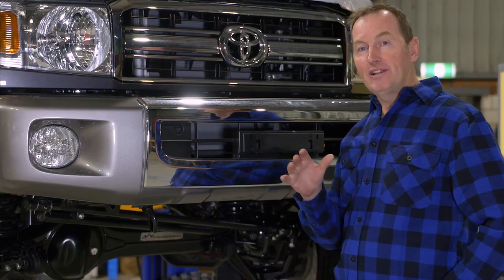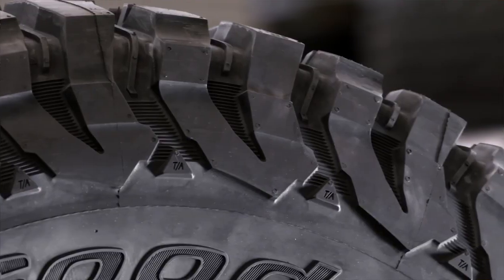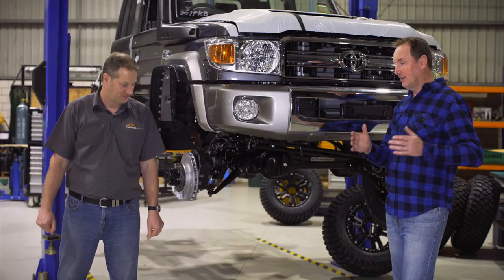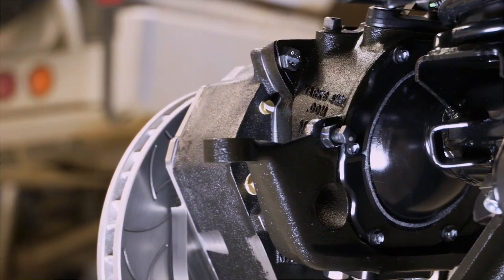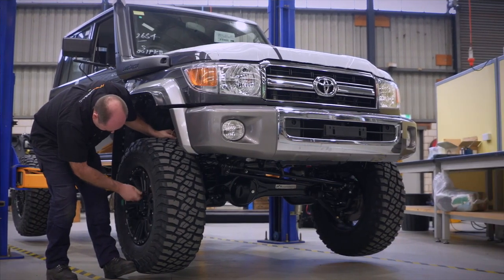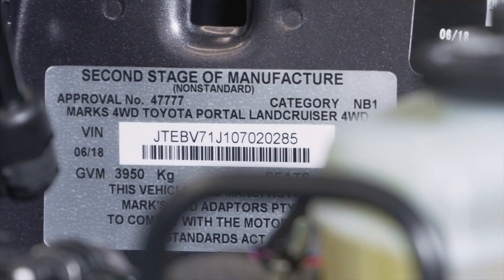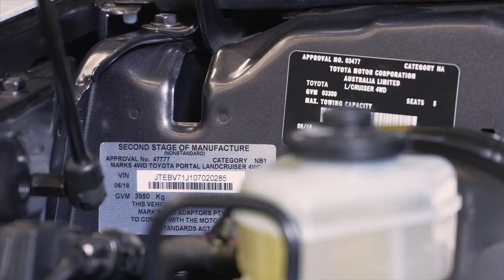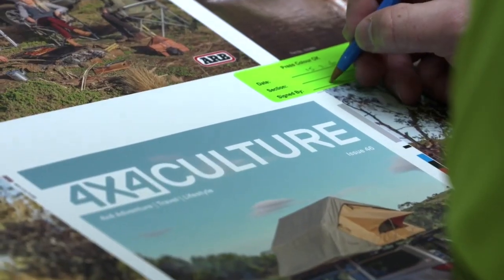Marks 4WD Portal Axles on the Mighty 79 Landcruiser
Kicking off Offroad Images the Mighty 79 Series Landcruiser - a trip to Marks 4WD Adaptors for a portal axle kit.